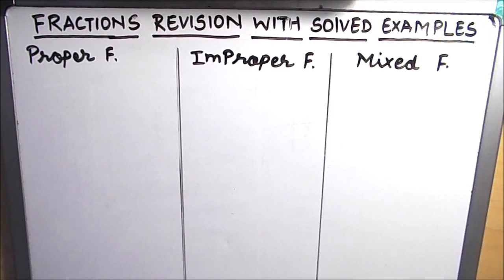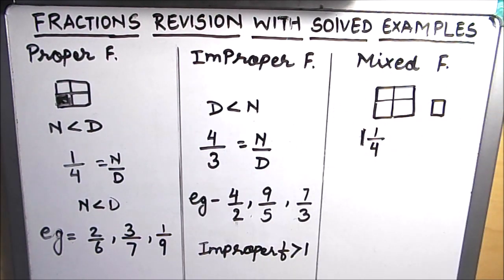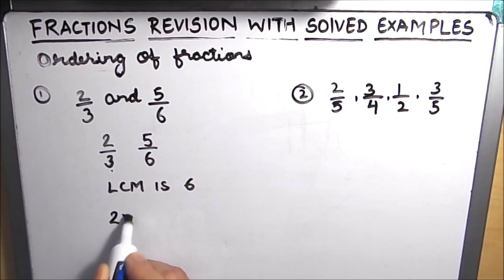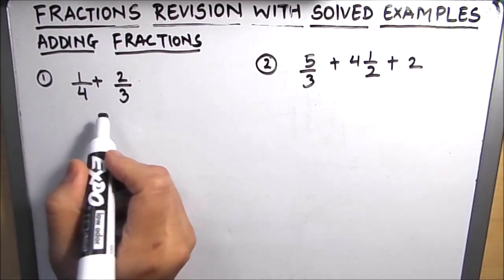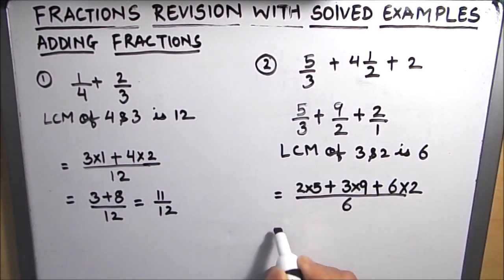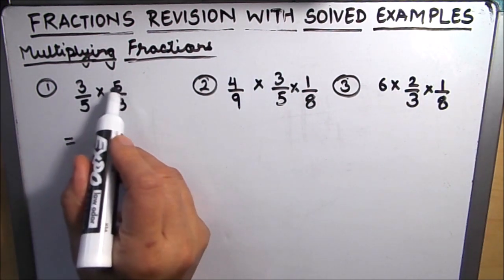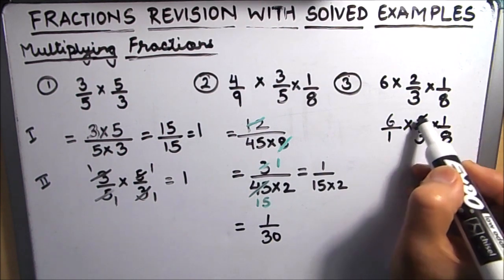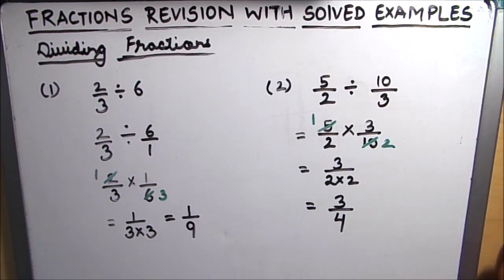All about Fractions / Fractions / Multiplying fractions / Dividing fractions / Comparing fractions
This is a step by step video tutorial on fractions. A detailed video to understand the topic of fractions with solved examples.